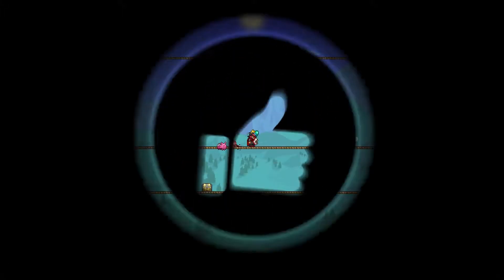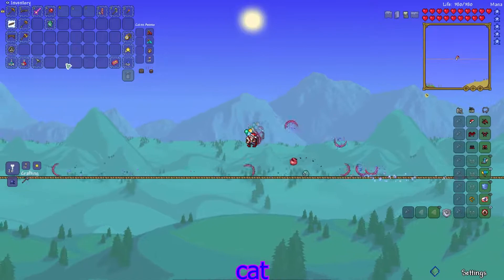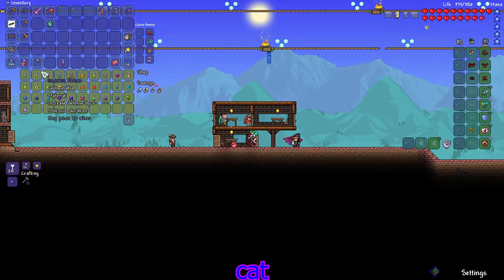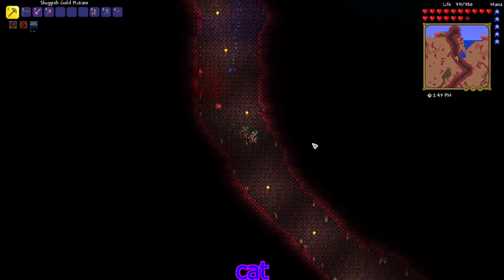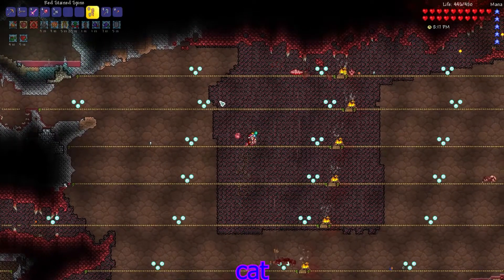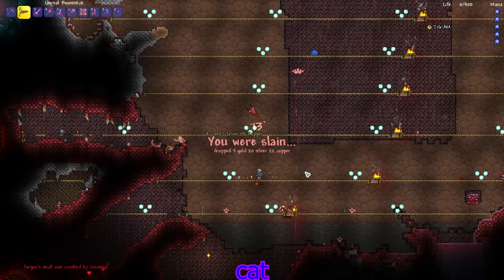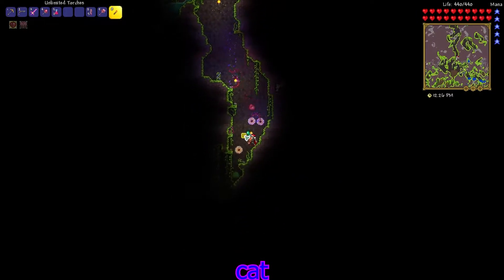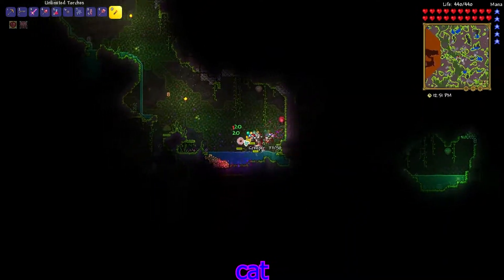Whos Brain is This? | Terraria Eternity Mode #3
Mod list: Boss health bar, recipe browser, boss checklist, weapon out, magic storage, alchemist npc lite, fargos soul mod, fargos mutant mod, begone evil, luiafk, vein miner, boss cursor, ultranium, useful npcs.